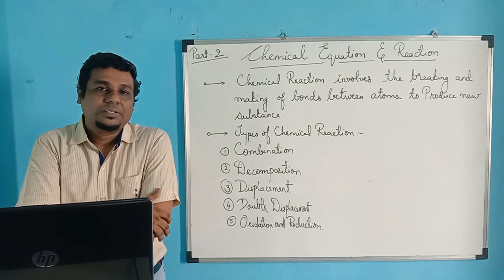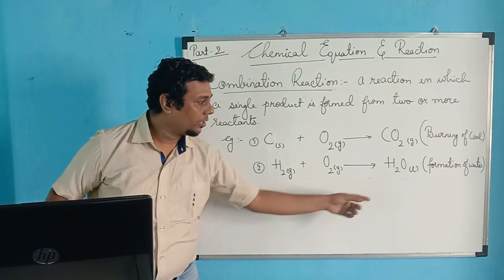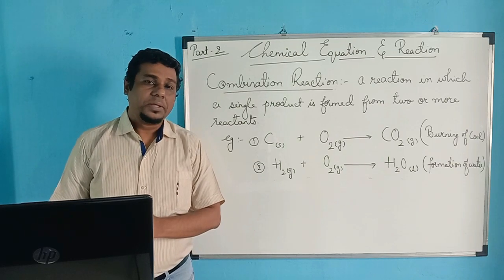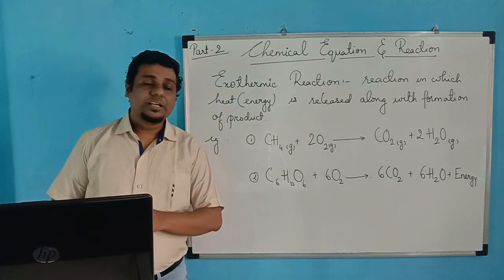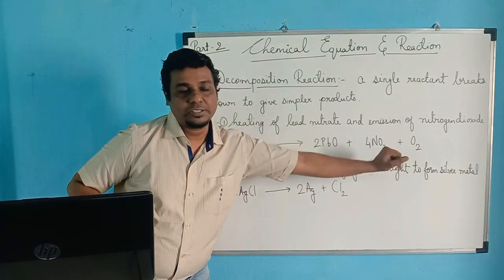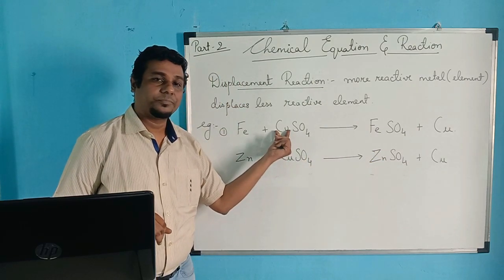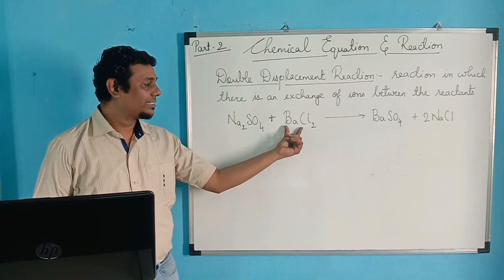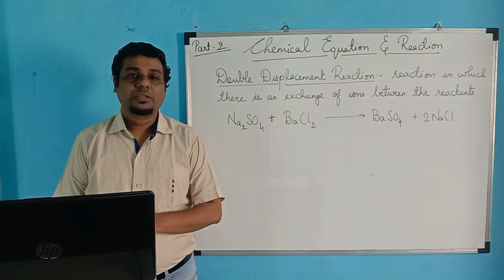Types Of Chemical Equation | SCIENCE | STD 10 | NCERT | BY VISHAL MAC | VIDEO#6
Topic - Types Of Chemical Equation
Chapter - 1 - Chemical Reaction and Equation
Science - Standard 10 - ncert
By Vishal Mac

| STD 12 | English SL | Padhe Kabhi Bhi Kahin Bhi | GRADE UP EDUCATION "